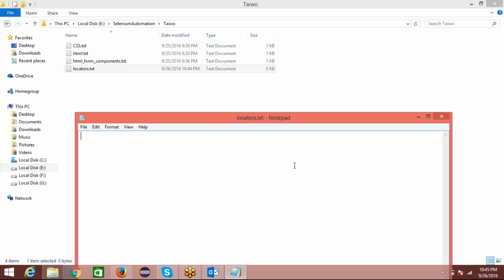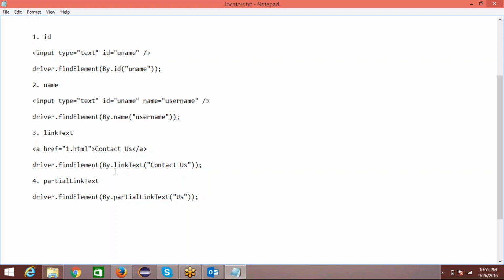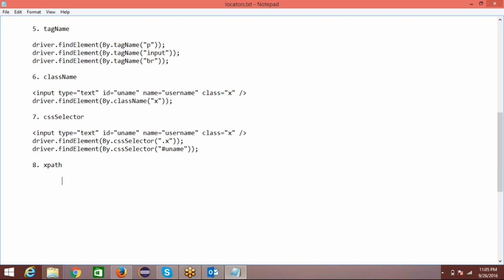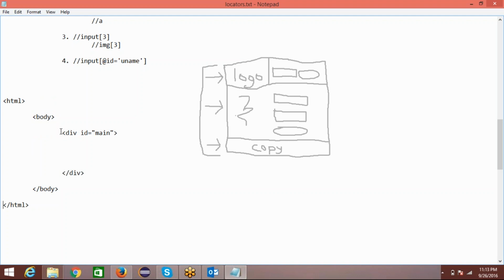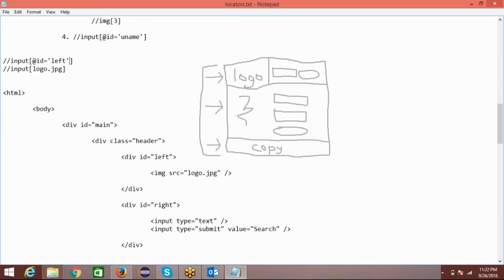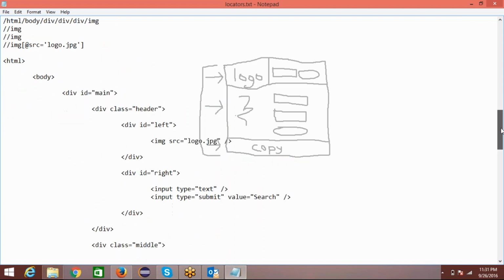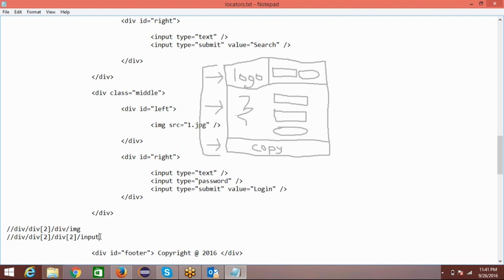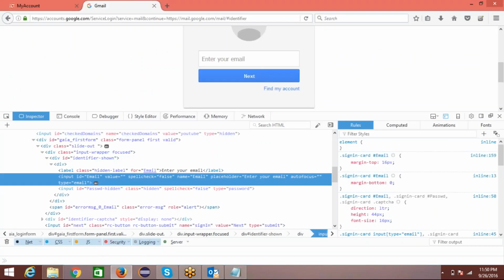Selenium locators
this video will explain the locator of selenium